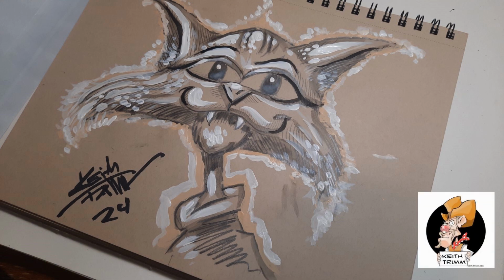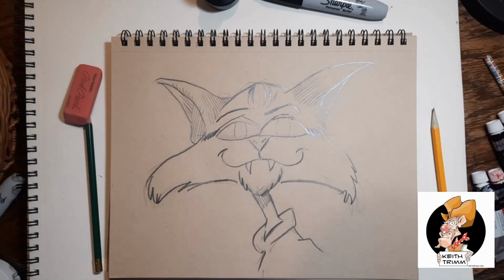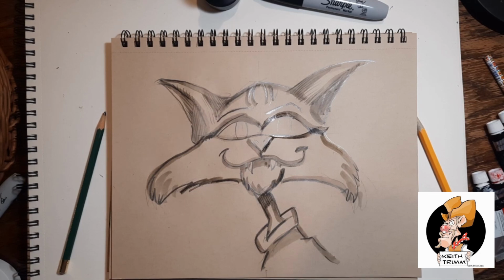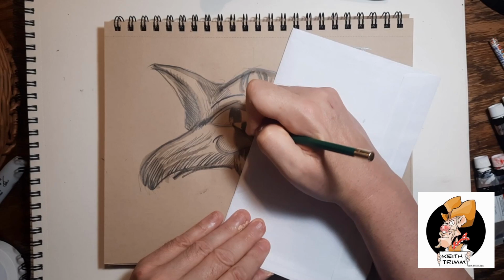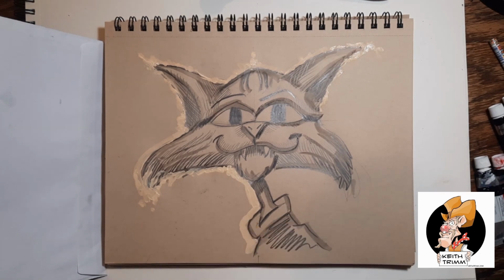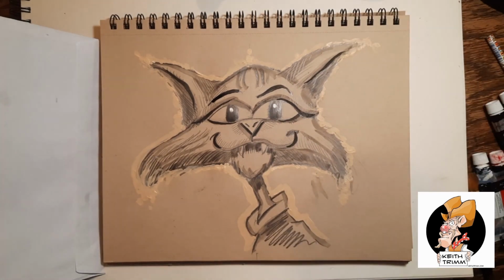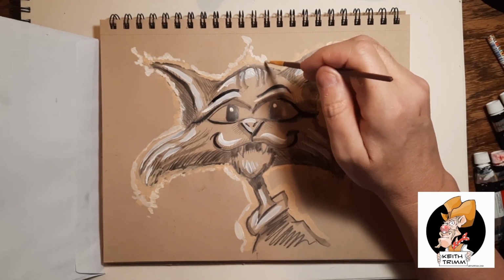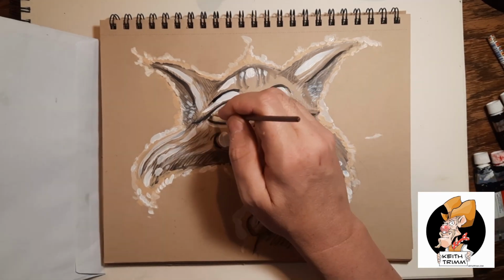Draw a Stunning Cartoon Cat in Minutes with Keith Trimm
Join as we show you how to master the art of drawing a cartoon cat with pencil and ink wash. This fun tutorial is perfect for kids and families, and will teach you the steps to create stunning cartoon cats that will bring joy and laughter to your drawings. So grab your pencils and let's get started!
Artist Keith Trimm creates his iconic cartoon cat in ink wash and pencil. You can create this stunning and cute cartoon cat by watching the artist demonstrate pencil sketching and ink washes mixed with acrylic paint.